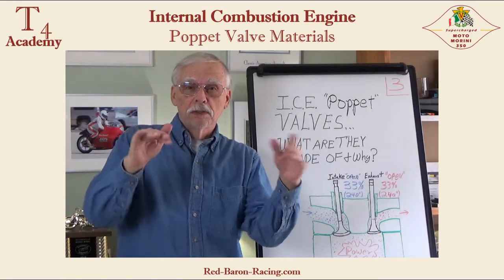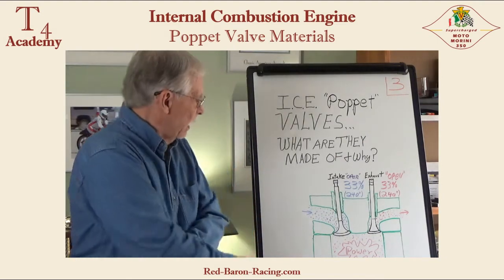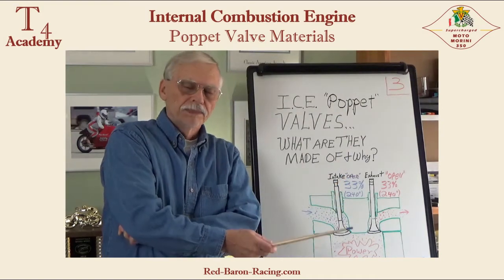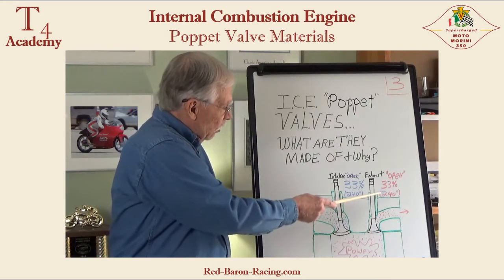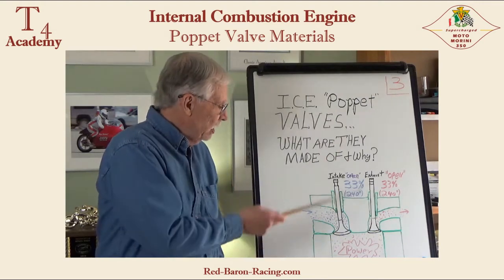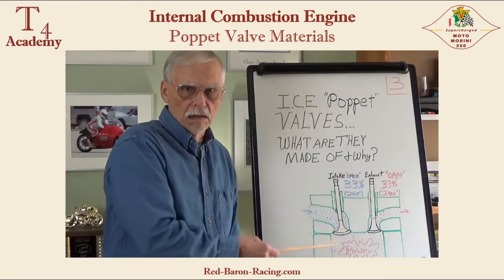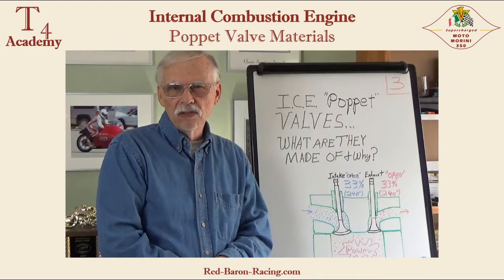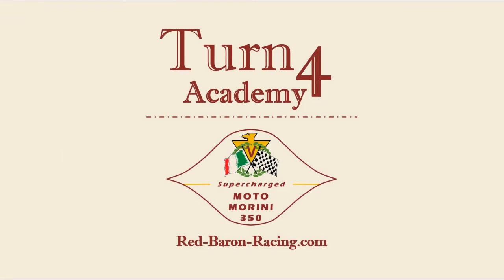Intake & Exhaust Valve Materials & Trade-offs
Valves Video #3
Smitty discusses how various intake and exhaust valve materials are chosen for their strength and temperature material properties, including high-power performance applications.